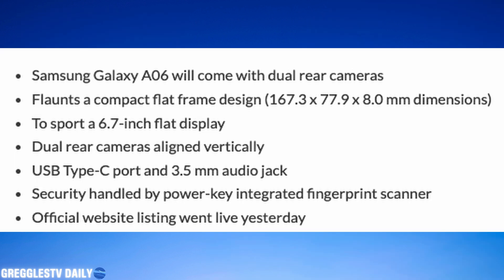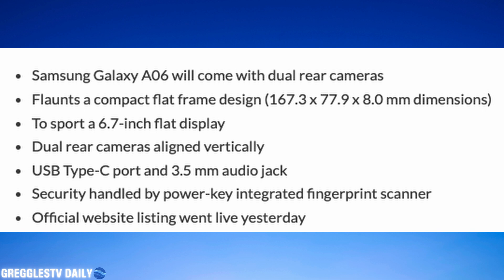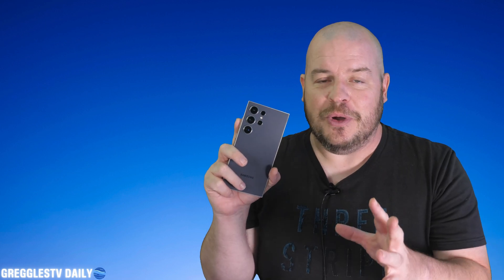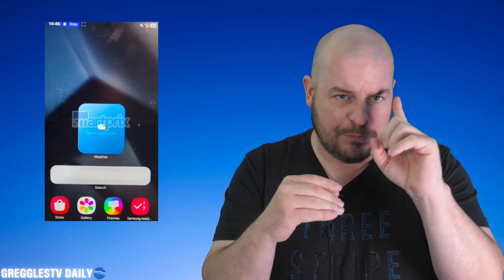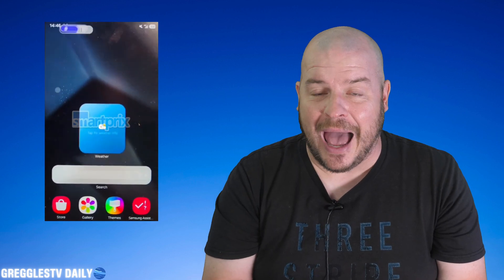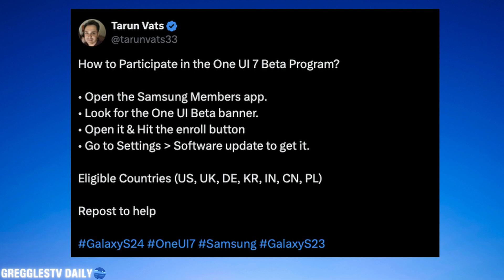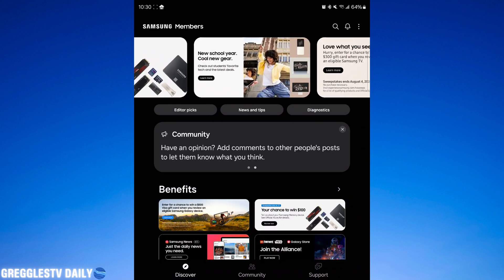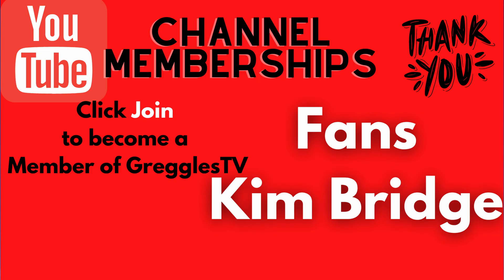Samsung ONE UI 7 Beta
source
00:00 Galaxy A06 Specs
01:11 Samsung ONE UI 7 Beta